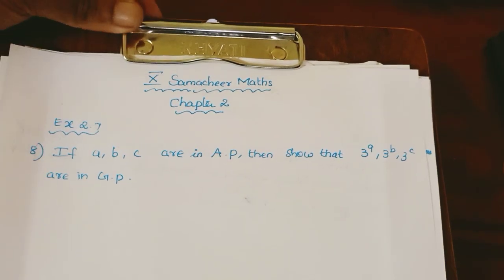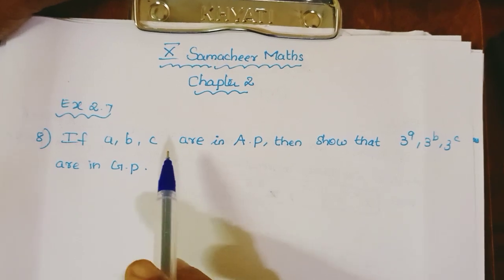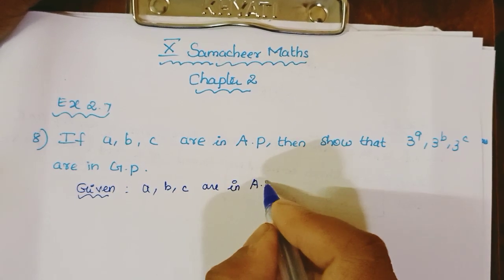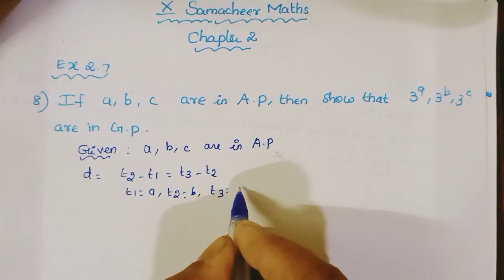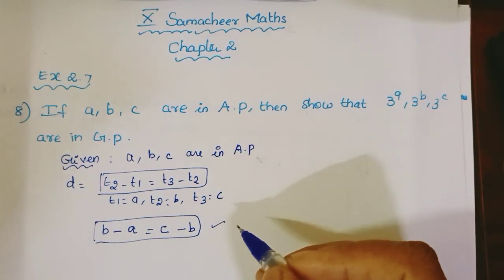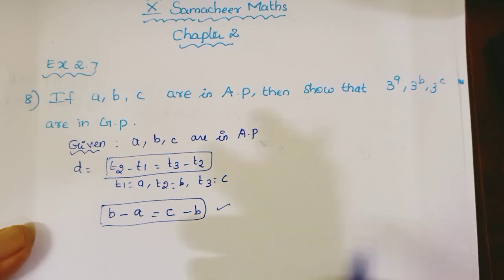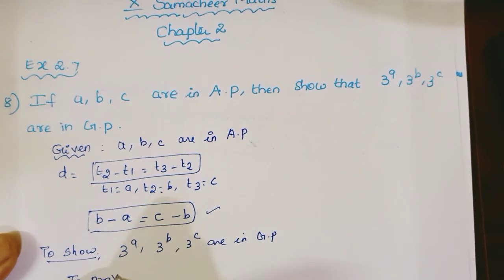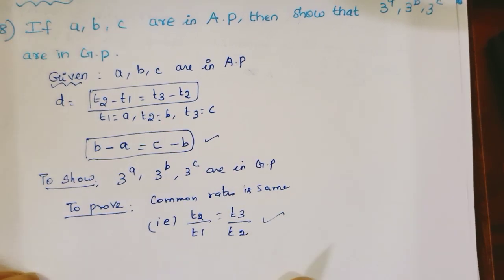If a,b,c are in AP, then show that...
X Samacheer Maths/Chapter 2/Ex 2.7 Sum 8